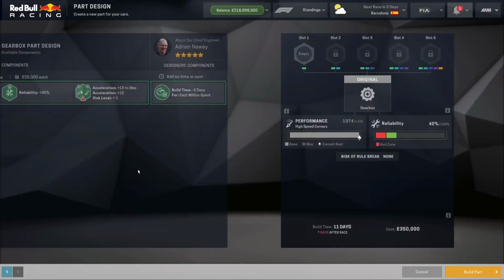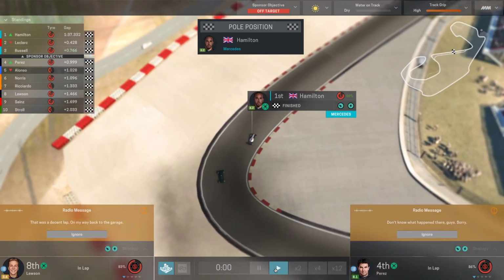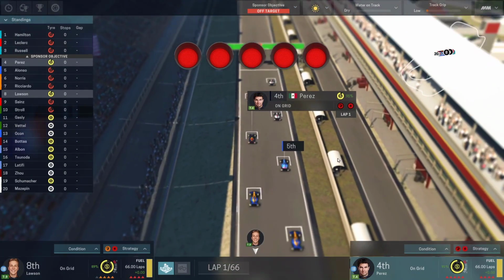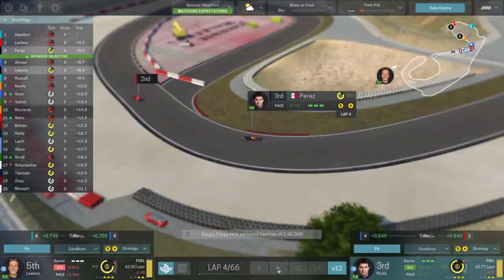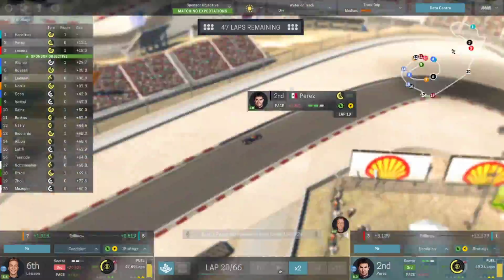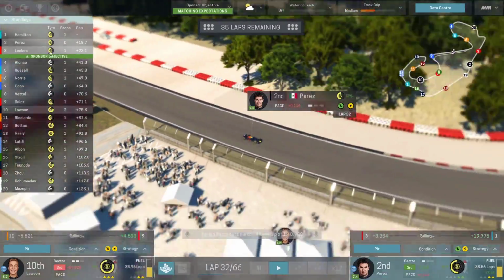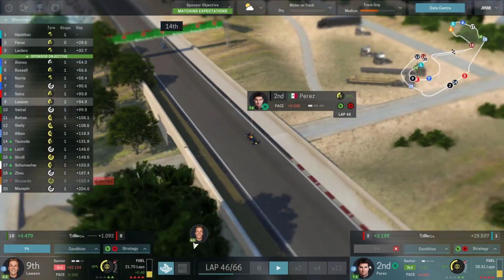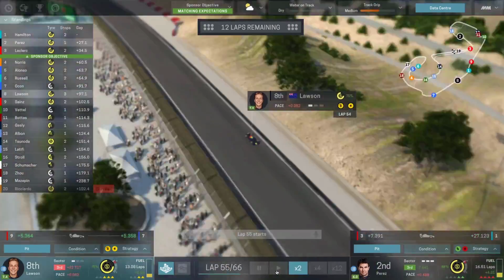Motorsport Manager - F1 2022 Mod - Red Bull - #6 - Barcelona GP!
Welcome back to more Motorsport Manager! Today we continue our journey with Red Bull Racing in the 2022 F1 Manager Mod by Eddiemarkwick! I hope you enjoy episode 6 at the Barcelona Grand Prix in Spain! I hope you enjoy the video and you will continue to follow the series.

Mods:
Extended Camera Mod:

Chapters:
0:00 - Episode Intro
0:26 - Barcelona Prep
0:46 - Barcelona Qualifying
1:26 - Barcelona Race
7:29 - Episode Outro